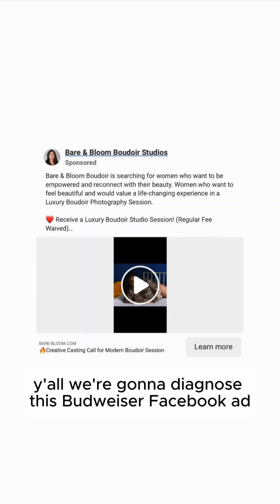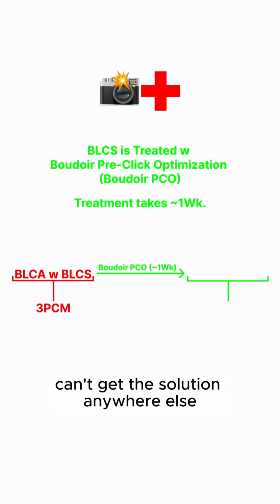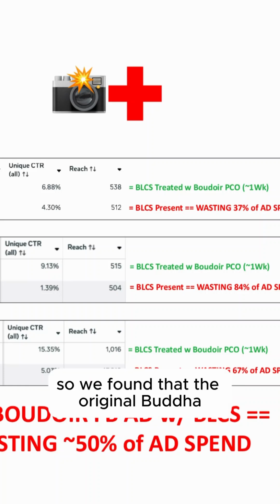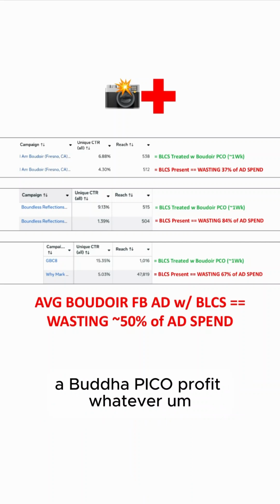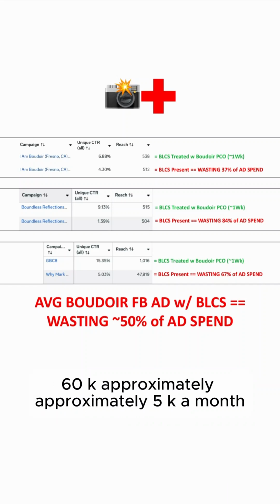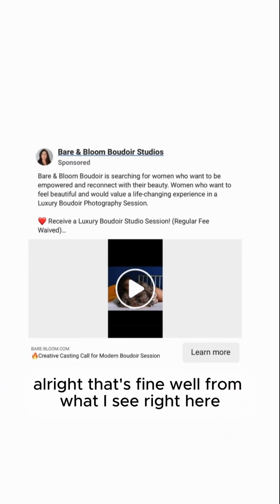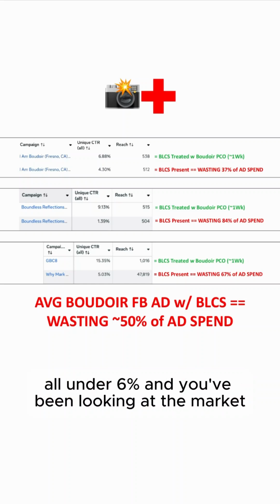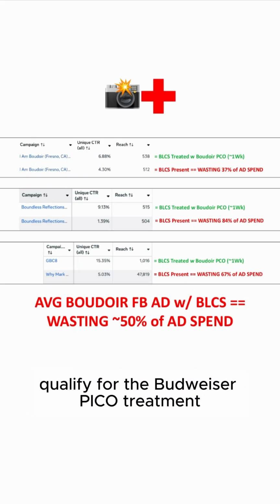How A Boudoir Facebook Ad's First Few Words Decide Everything